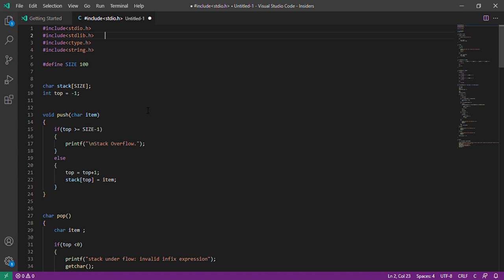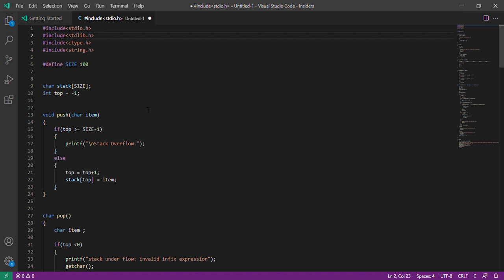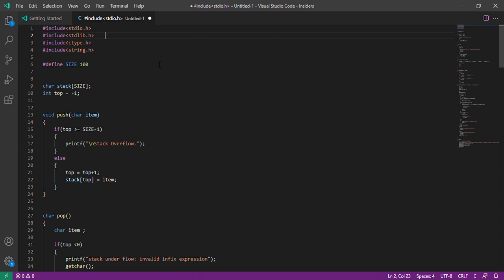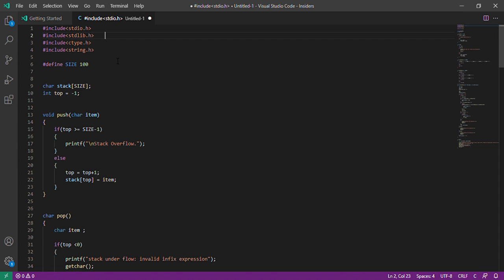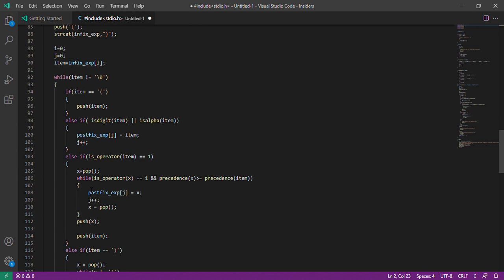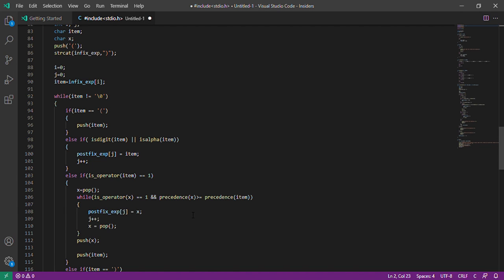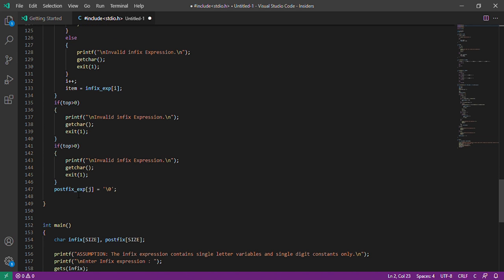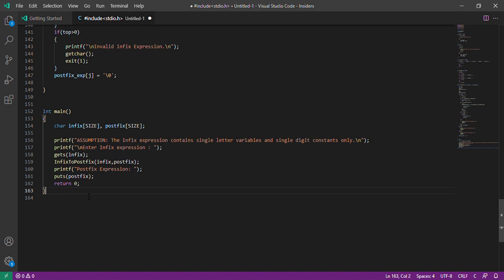Experiment no 2 To convert Infix to Postfix Expression